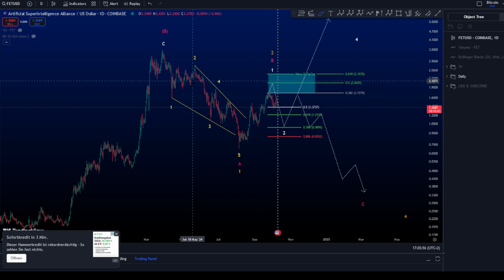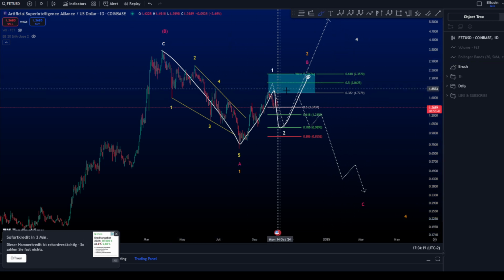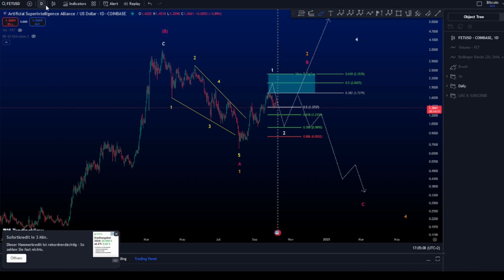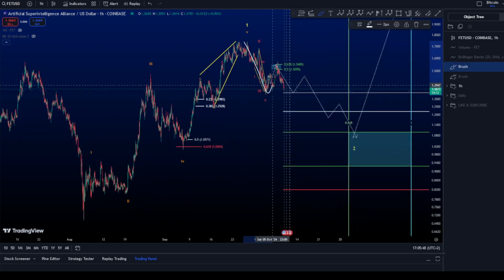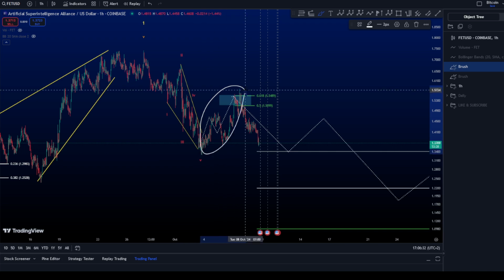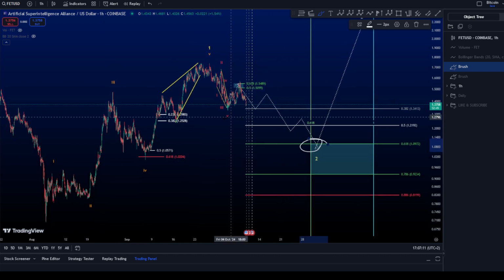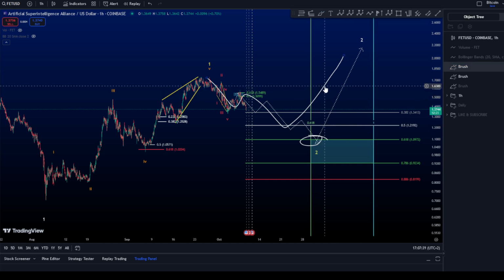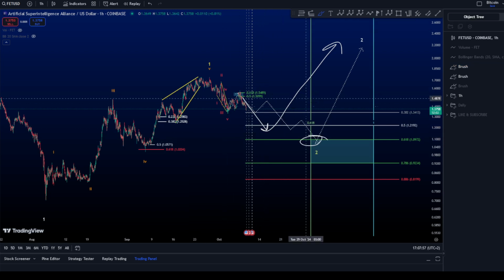FETCH.AI (FET) !! Look For Lower in Both Bearish and Bullish !! Elliott Waves Technical Analysis